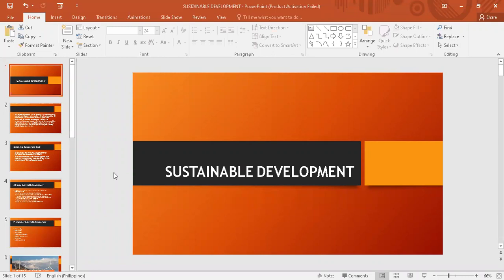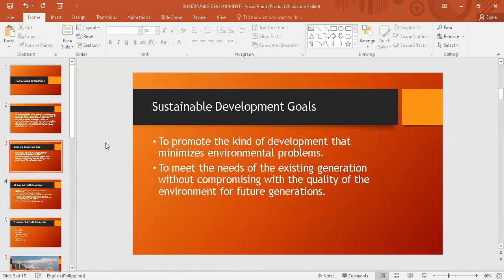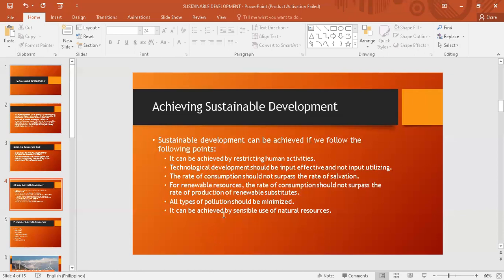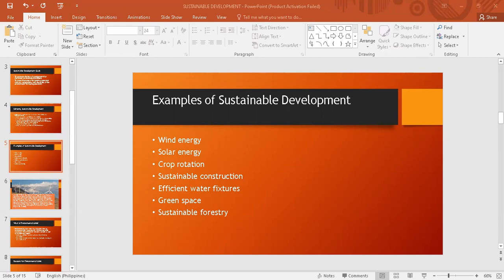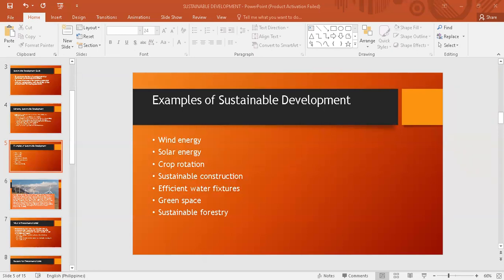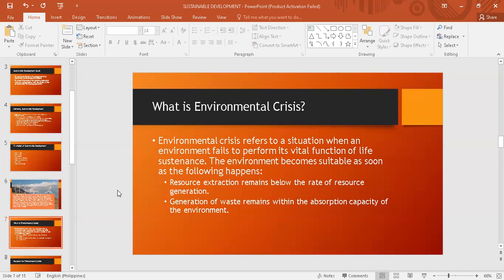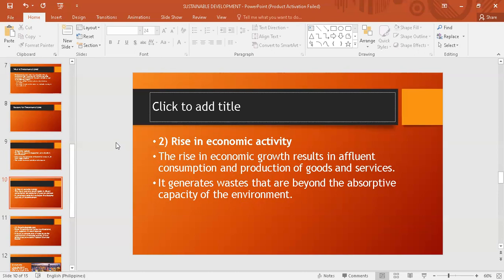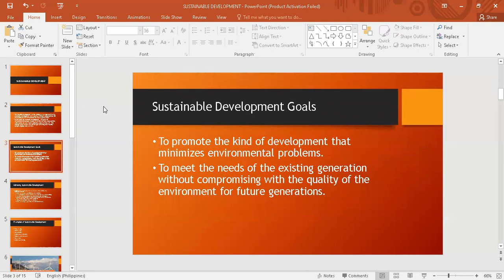sustainable development in Contemporary World Subject